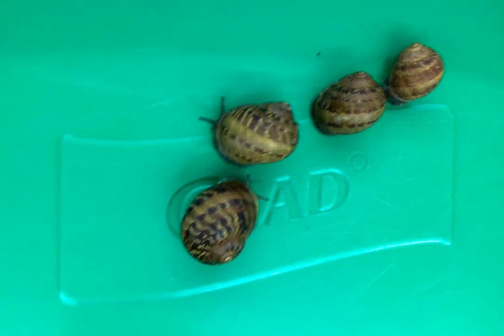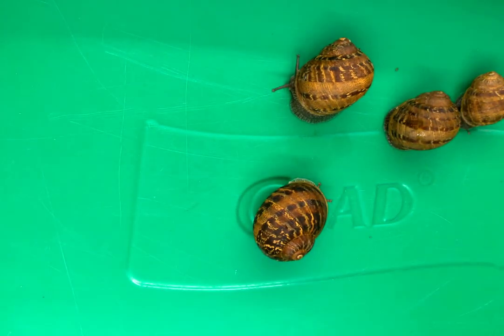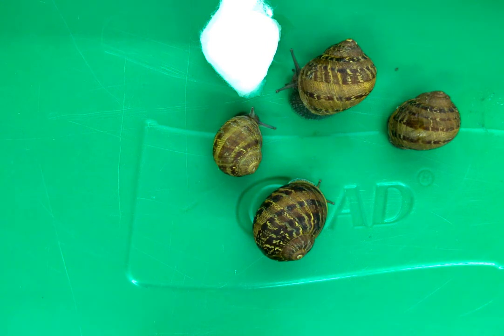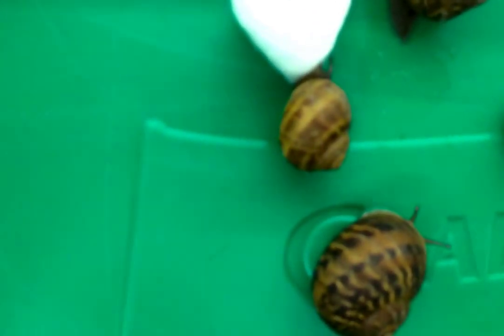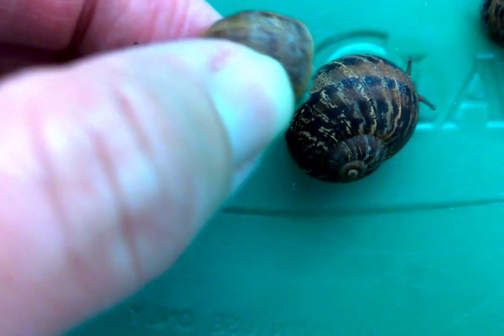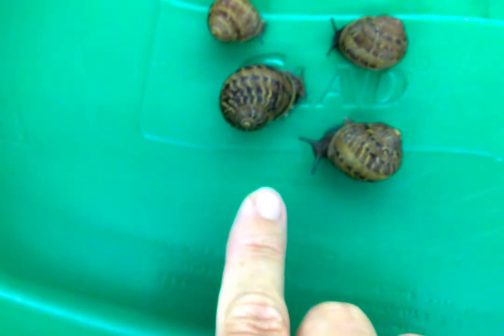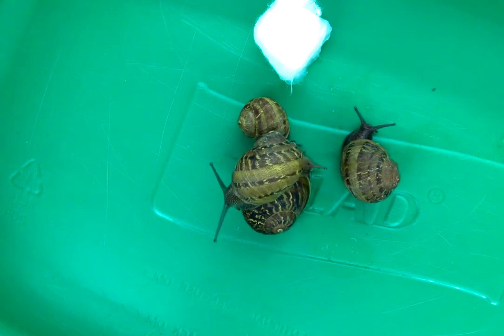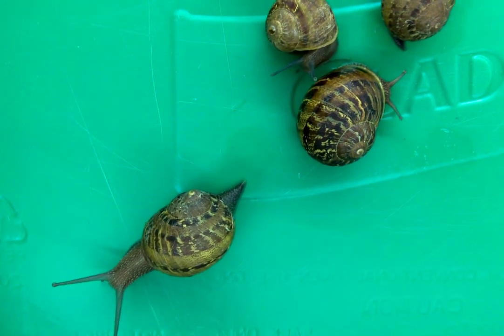Snail Observations on Size & Age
Observing snails for size and age